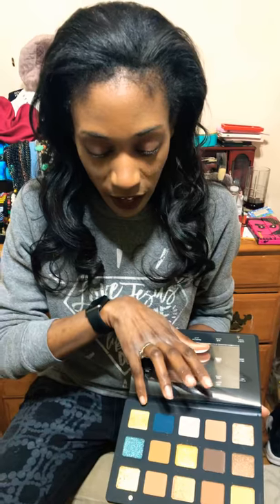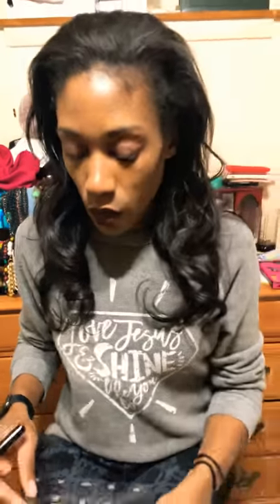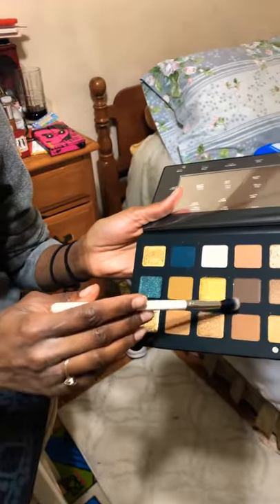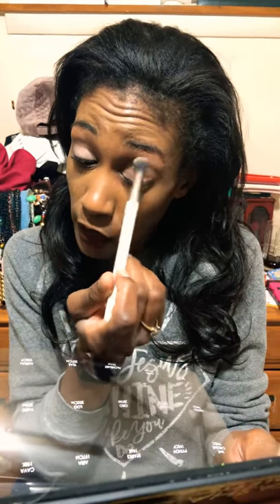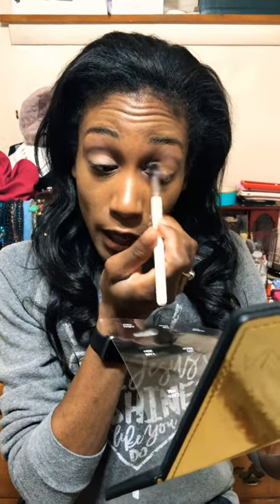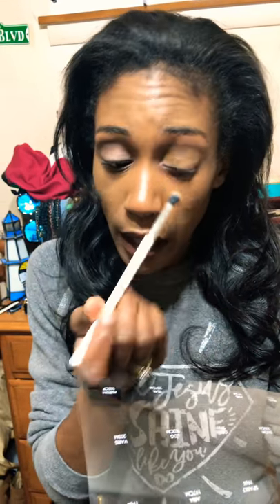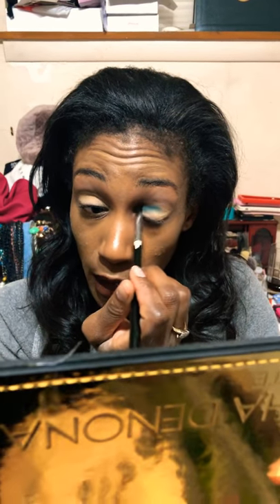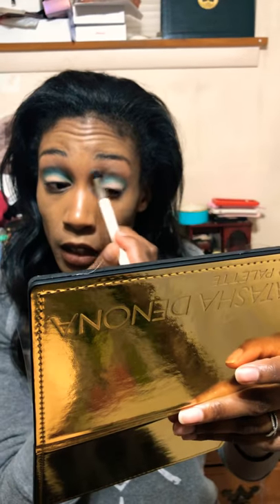Natasha Denona Gold Palette Review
Hello, Men, Women, Children & Babies! We are on a roll here with the Natasha denona palettes. I figured we could get the gold palette out of the way as well. I like this eye look a lot and am very happy with this palette except for the repeat shade.

Foundation: Cover Fx Power Play in n90 & Cover fx bb Gel in deep g
Concealer: Cover fx Power Play Concealer in g Deep 2
Powder: Dermablend Illuminating banana Powder & Mac mineralized skin finish in dark deepest
Bronzer: Abh bronzer in mahogany
Highlighter: Dior skin glow powder in 002
Lip: doc chocolate wasted